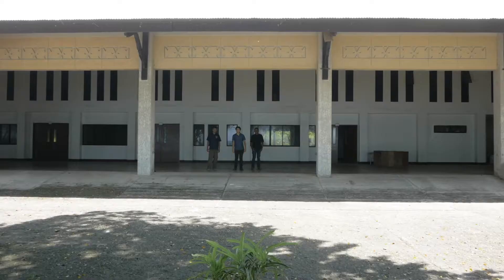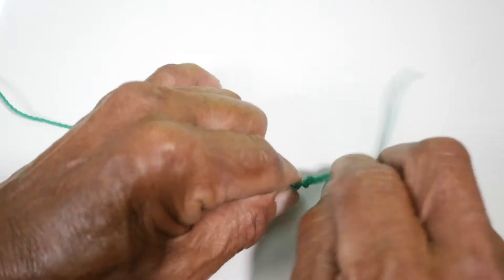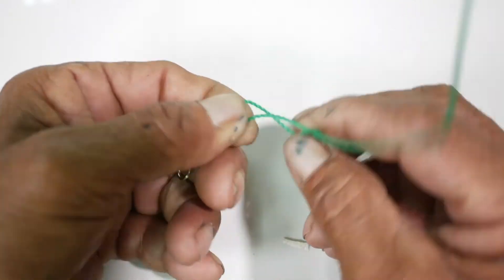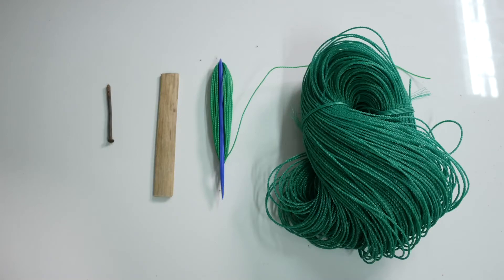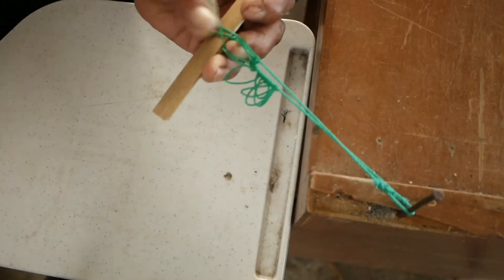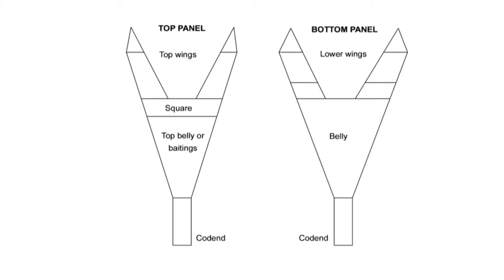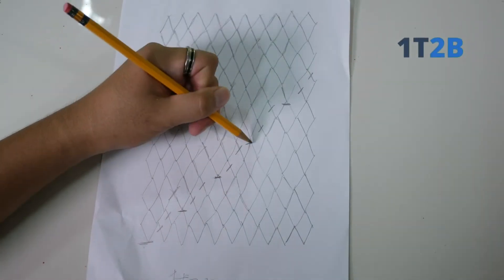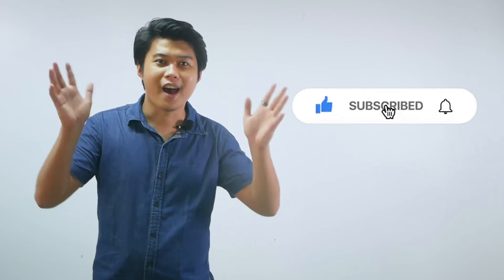KNOTS AND NETS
This video shows the commonly used knots and net mends in fisheries. The proper way of knot tying and different techniques on mending nets were also demonstrated in this video.

For more information about the college, please click this link: